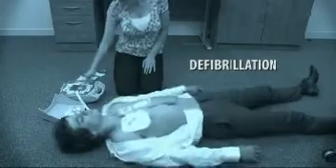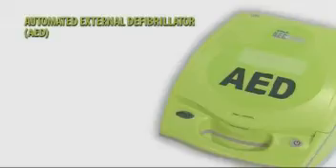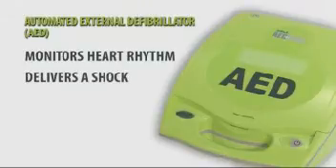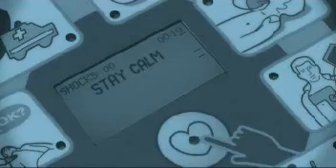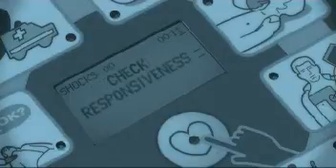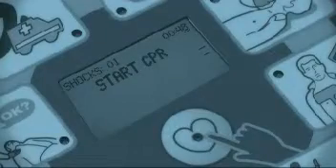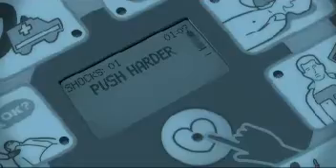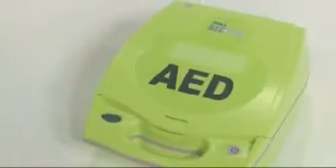Introducing the AED Plus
Sudden cardiac arrest is a life-threatening condition in which the heart suddenly and unexpectedly starts beating ineffectively. Treatment for restoring normal heart rhythm includes early defibrillation combined with good-quality CPR.